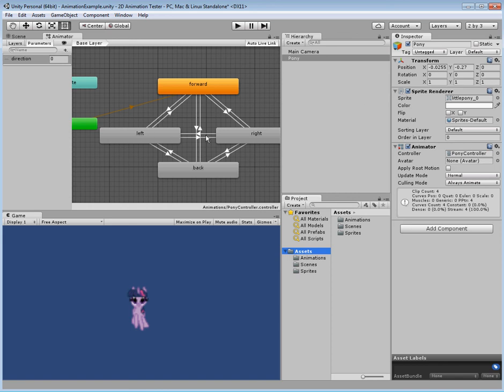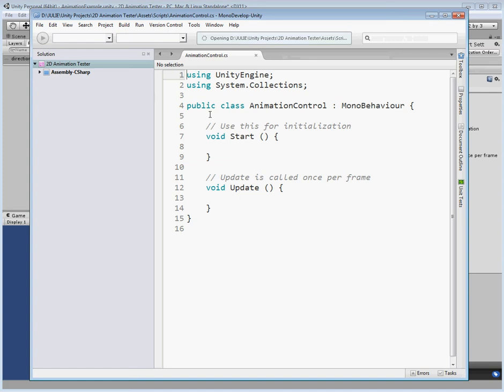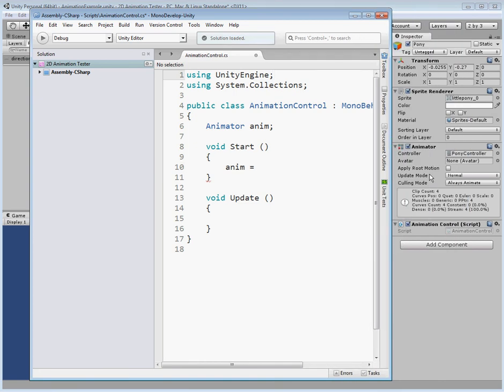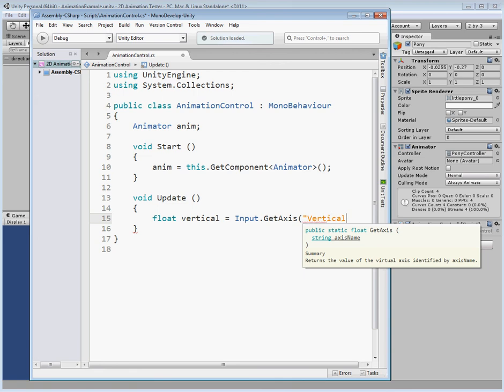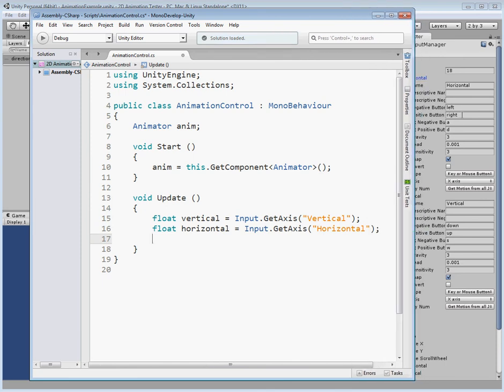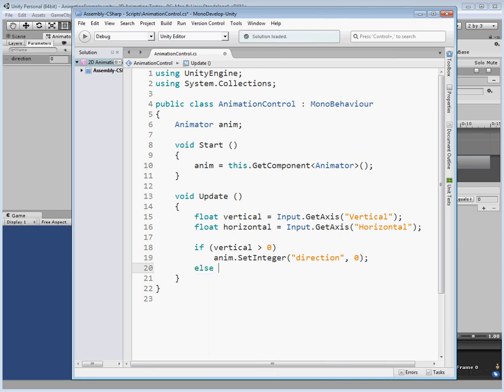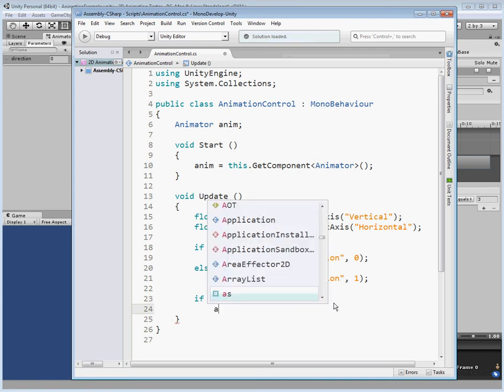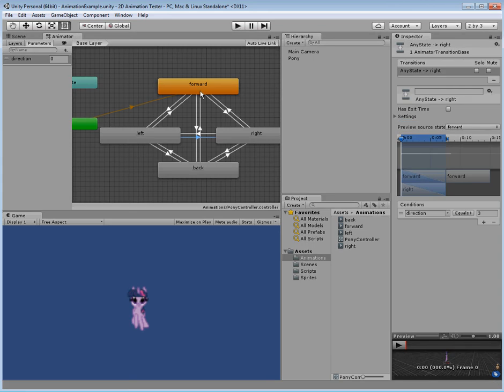Unity Animation Scripting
Simple script to set parameter in Animator